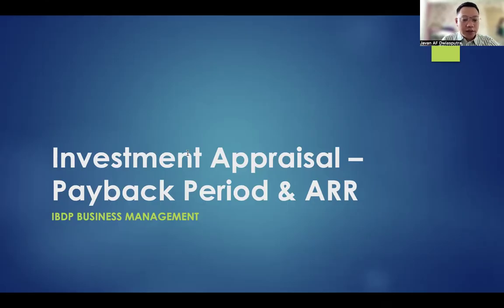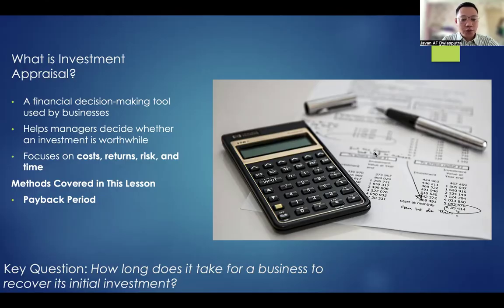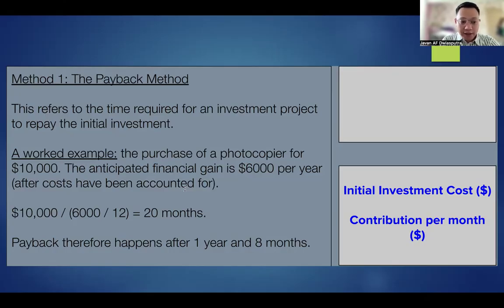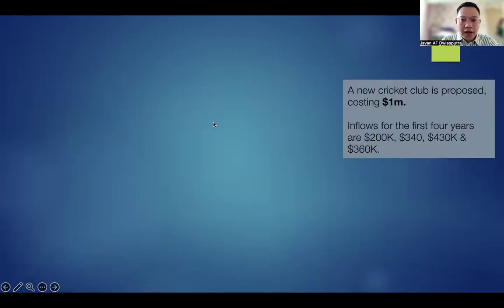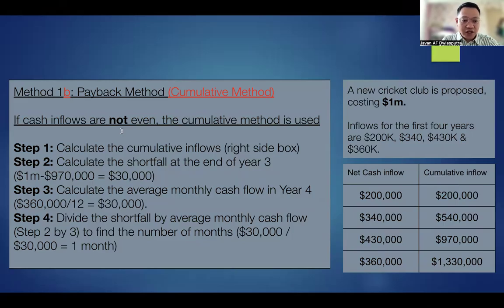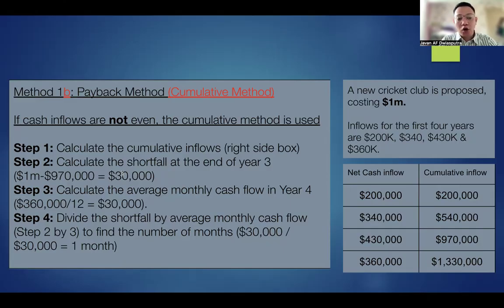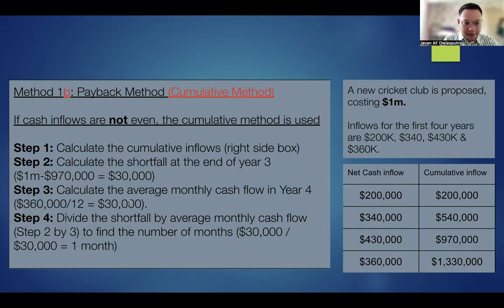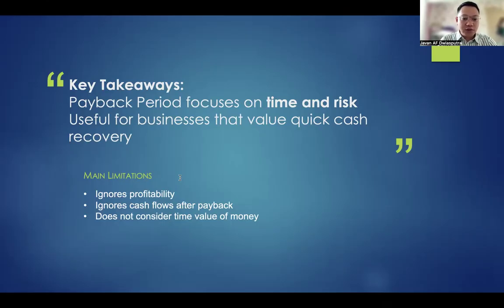PaybackPeriod BM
Payback Period as Investment Appraisal before ARR and NVP